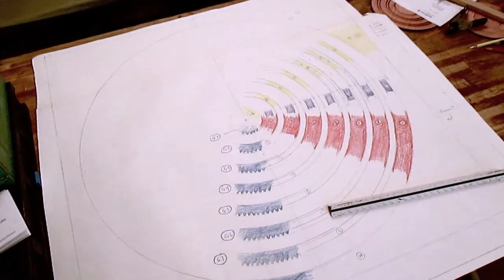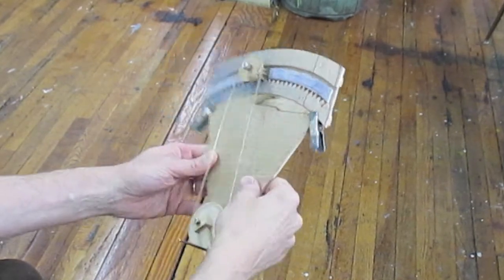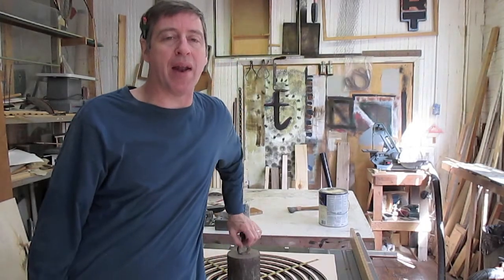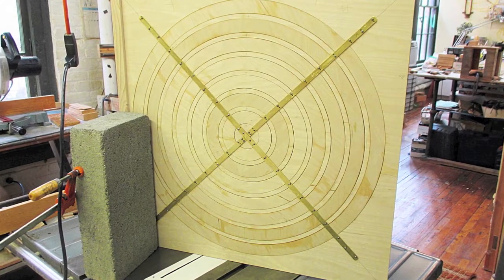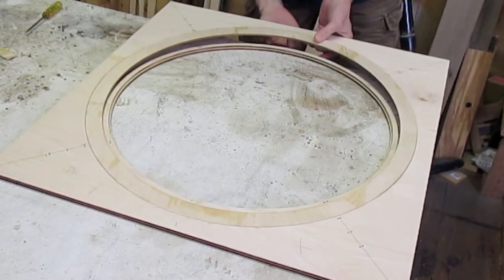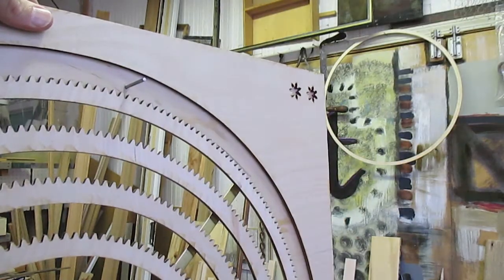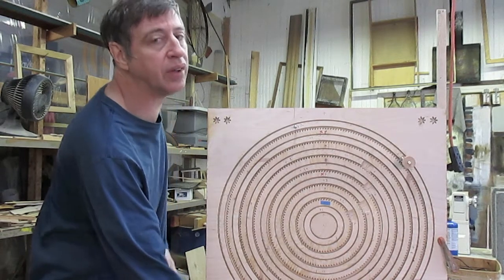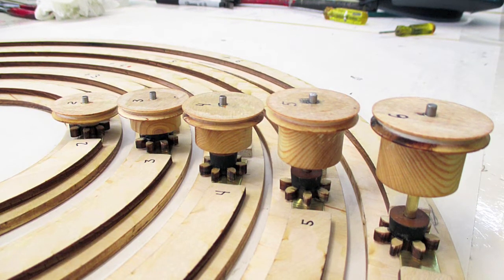Making of the "Geocentric Model" - Part 1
This video, about building my latest commissioned piece, is hopefully the first in a series of videos where I explain how I work, and how I make my pieces. I like this approach, I think it's more personal. Hope you like it too.

I will be posting the finished piece soon.

tom